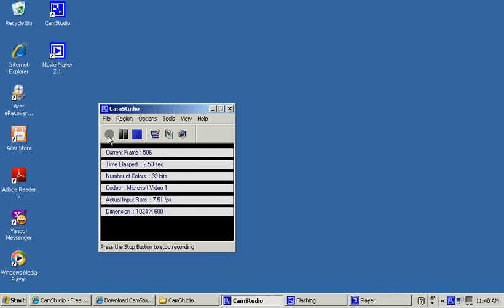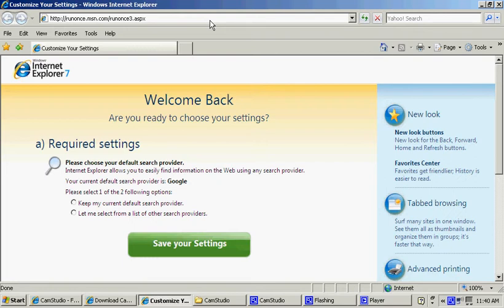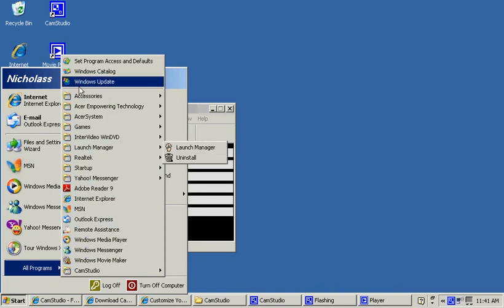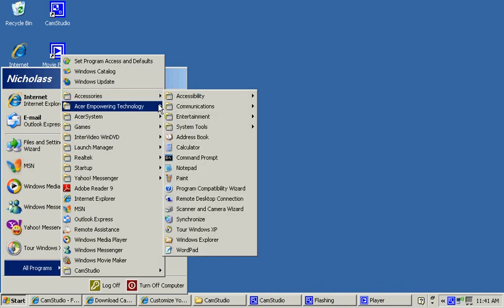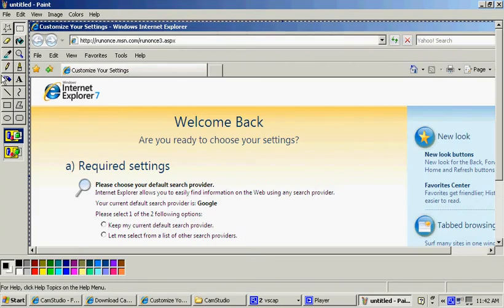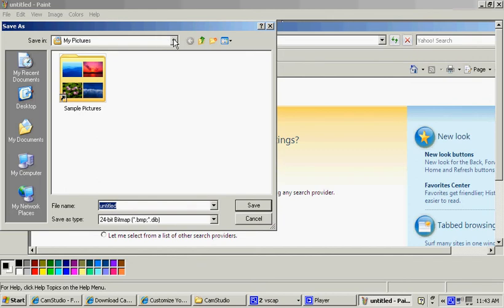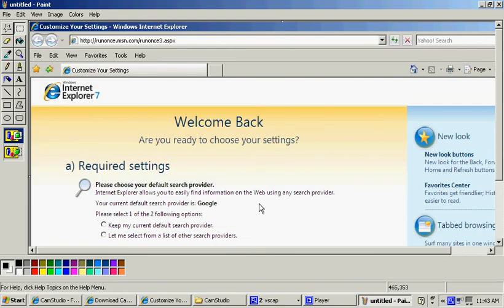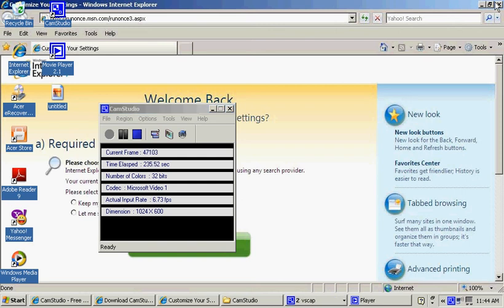how 2 make screenshots into pictures OFFICiAL RELEASE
in this vid i will show u how 2 tak a screenshot  no software needed also i will show u how 2 make a screenshot your desktop background